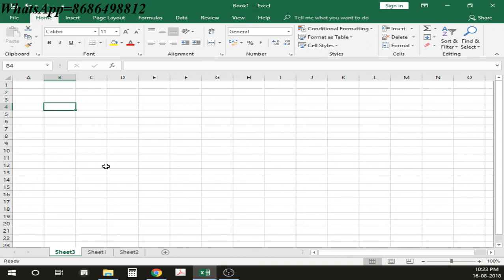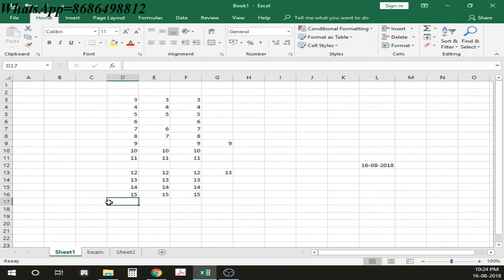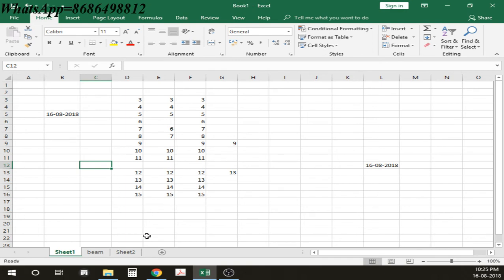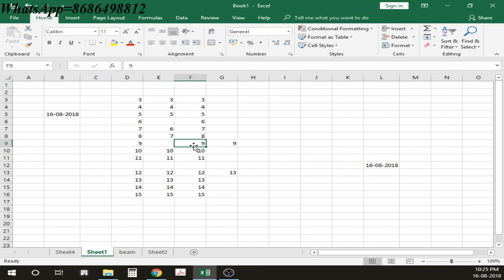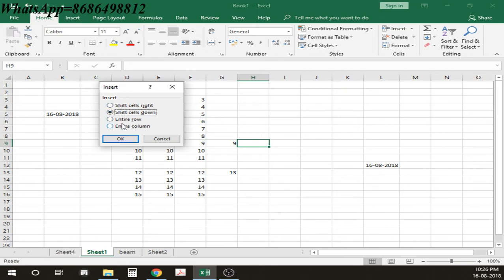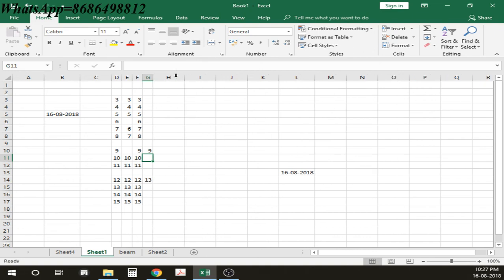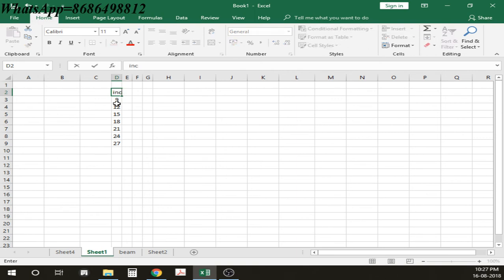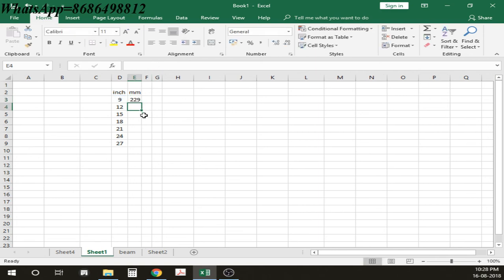Excel Shortcuts for Civil Engineering - 1